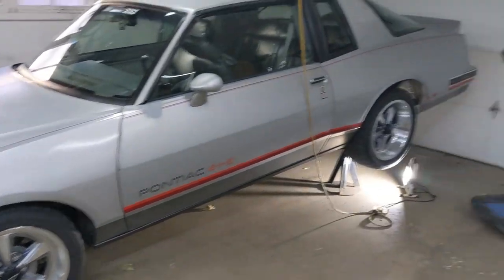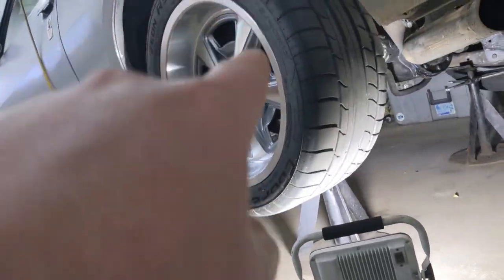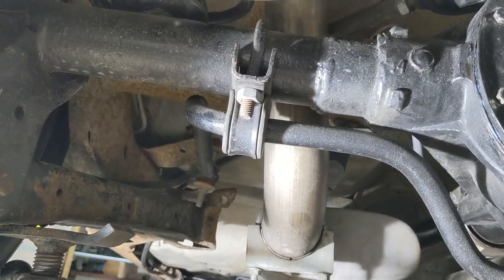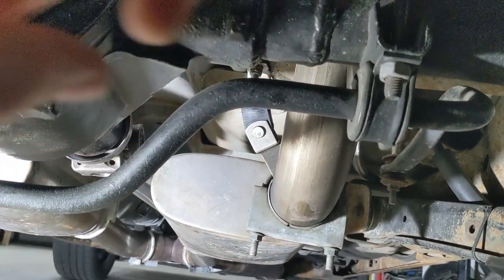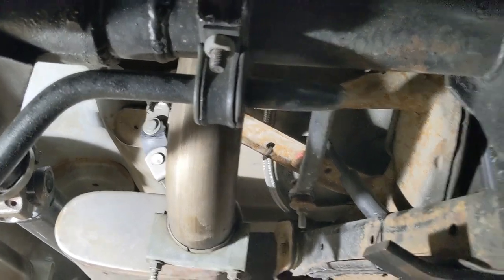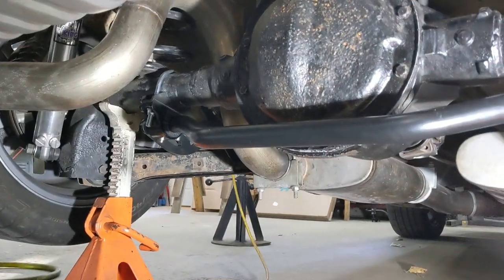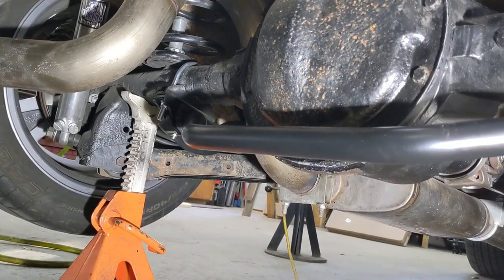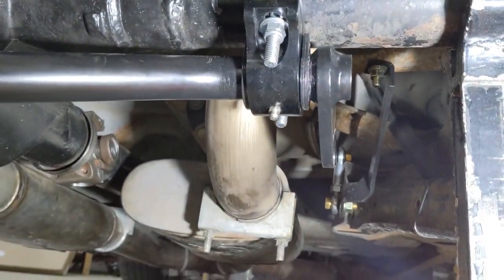CPP sway bar on my drag race/street/autoX G body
Installed a CPP pro touring style sway bar (or anti roll bar if you are a snob) on my G body Grand Prix. Goal is make something that can turn a corner, drive on the street, and run a 1.40ish 60ft at the dragstrip.

Watch my incredibly boring voice sooth you to sleep with rambling instructional tips.